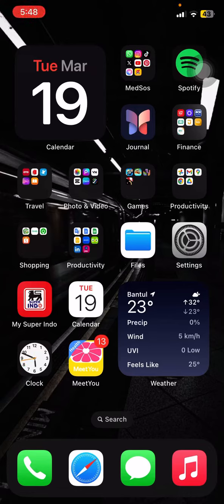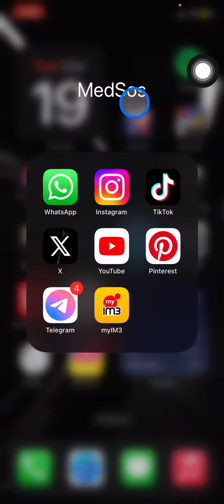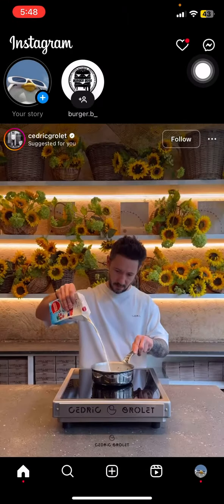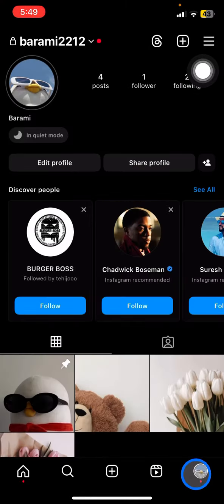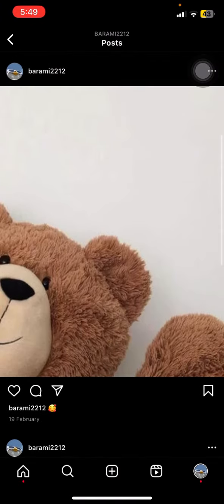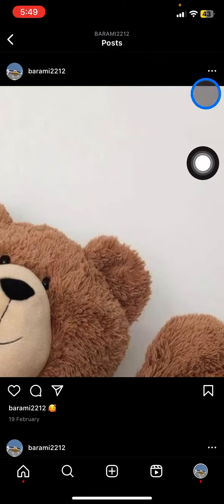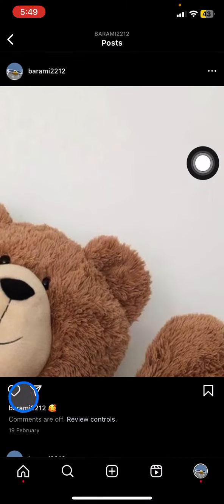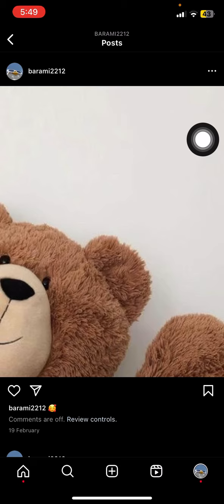How to Turn Off Comment Section on Your Instagram Post? Leave All Those Hate Comments!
Traumatized with a hate comment on your instagram post? Don't take any further risk, take a deep breath and just continue your activity in sharing your moment on instagram. You can use this video to help you step away from the bad comment. This video tutorial will guide you to turn off the comment section on instagram